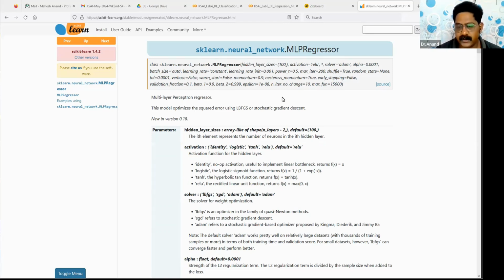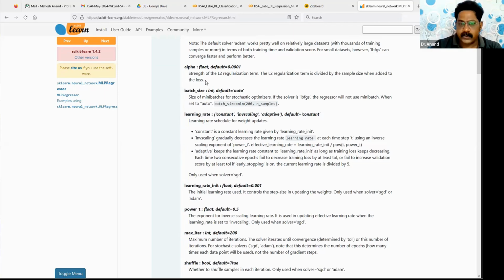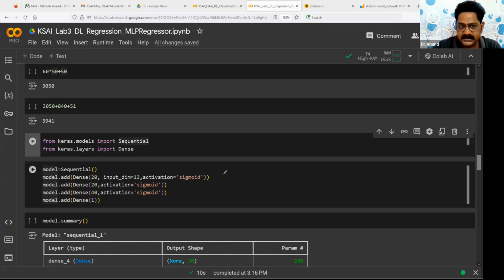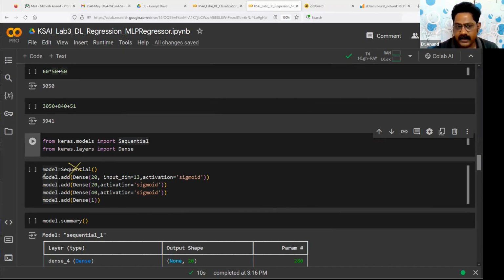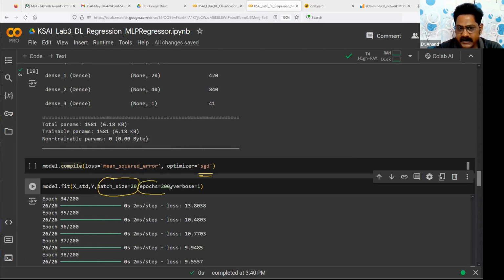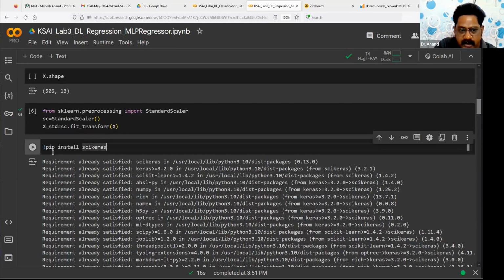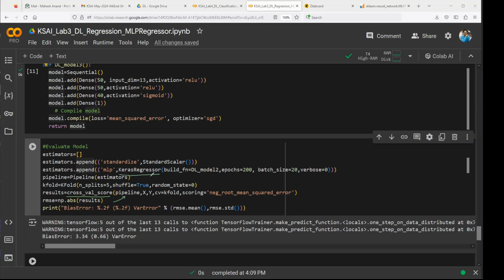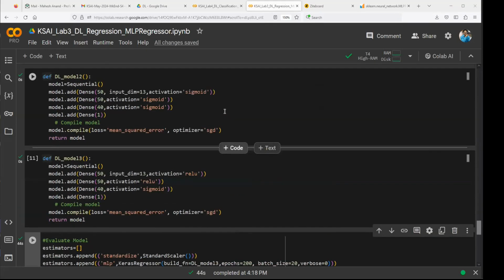From Scikit-Learn to TensorFlow: A Deep Dive into ANN Regression! (KSAI-8)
In this video, learners transition to the tensorflow keras framework to build an artificialneuralnetwork (ANN) model using dense layers for solving a tabular regression problem. Having previously worked with MLPRegressor from scikitlearn, this session introduces them to the sequential deep learning design approach, providing hands-on experience in constructing, training, and evaluating an ANN. The use case focuses on house price prediction, demonstrating how deep learning models can outperform traditional non-linear regressors like Decision Trees and Random Forests. By the end of this video, learners will have a solid understanding of implementing regression tasks using deep learning and appreciate how neural networks capture complex patterns beyond conventional machine learning models.